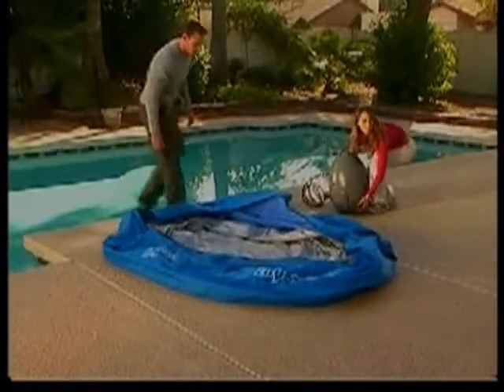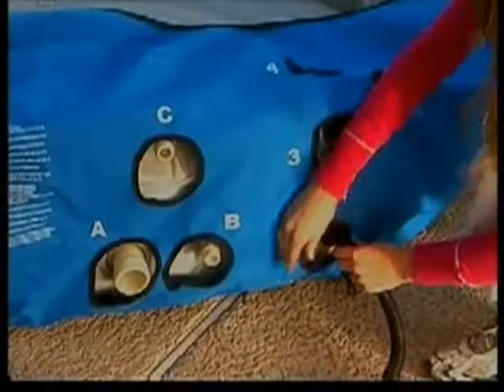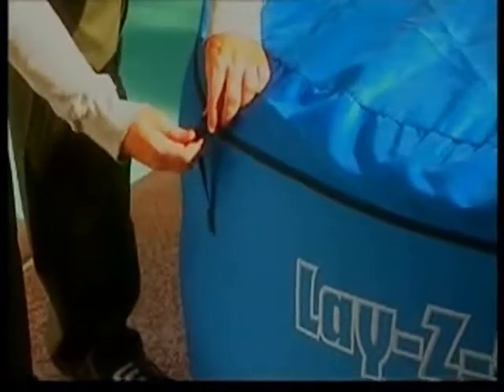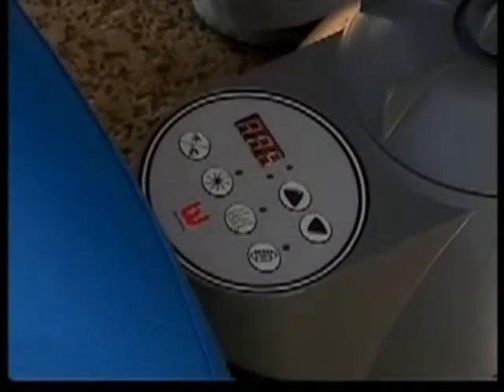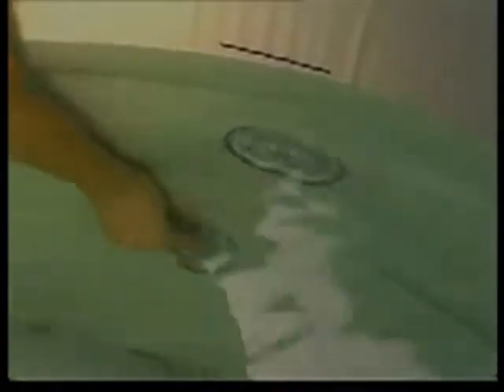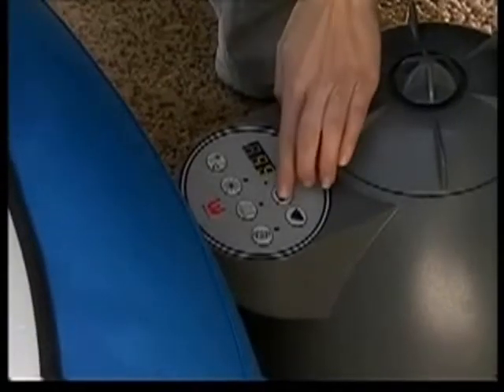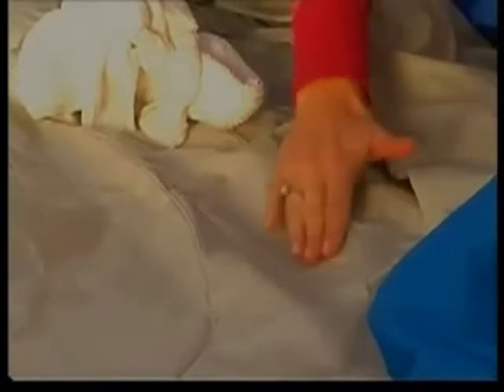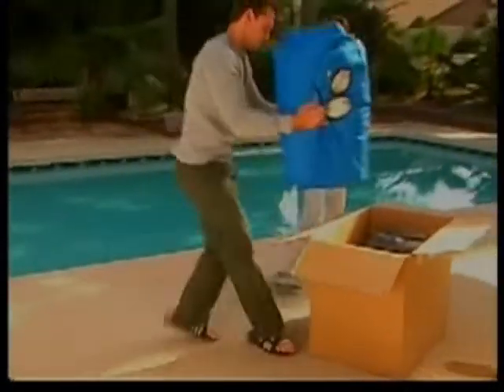LAY Z SPA JAKUZİ